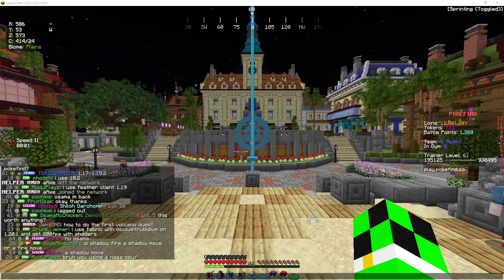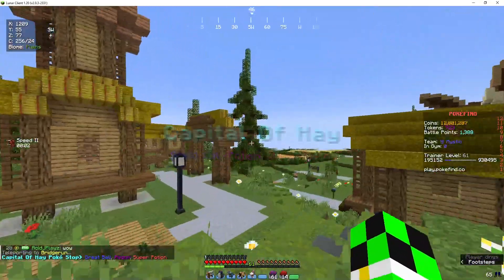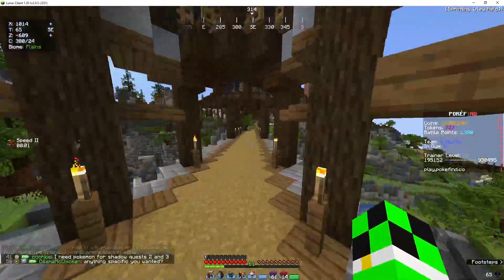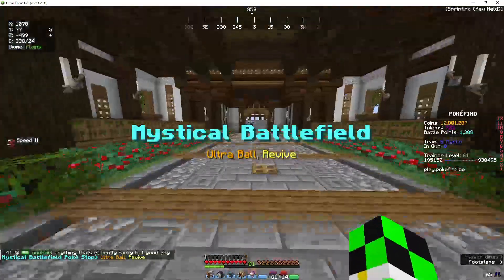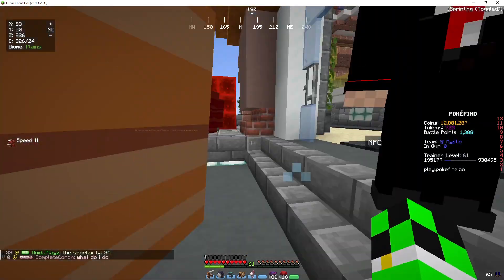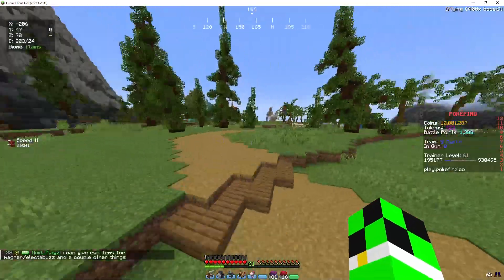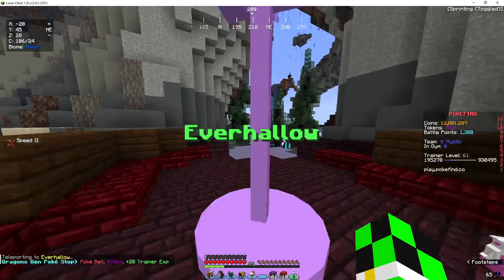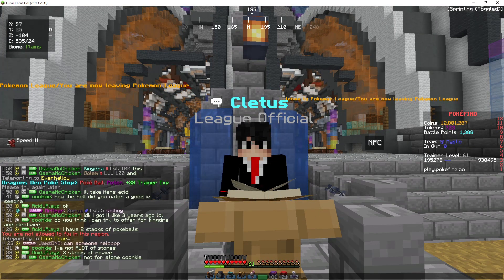The Badge Gyms of Zeinova (Gen 5)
Join me at play.pokefind.co
A quick guide to find the badge gyms in gen 5.